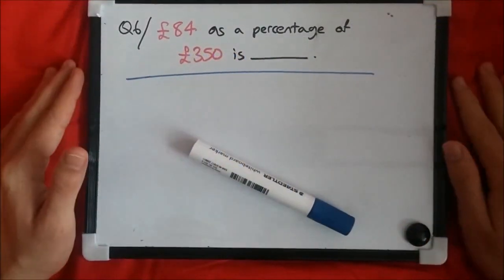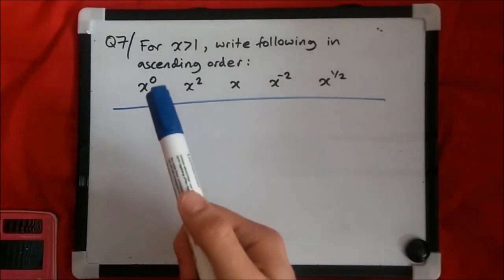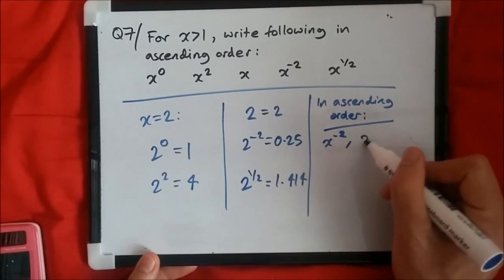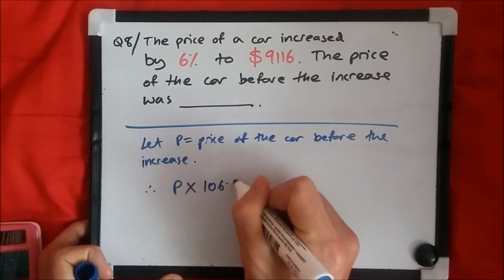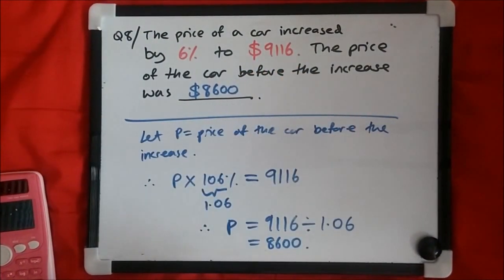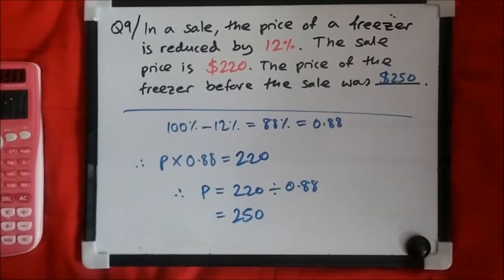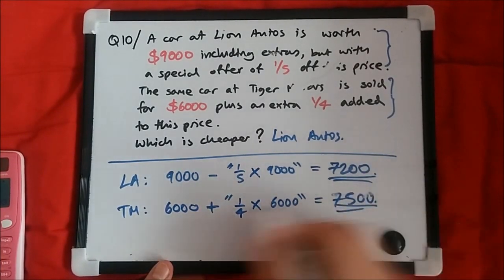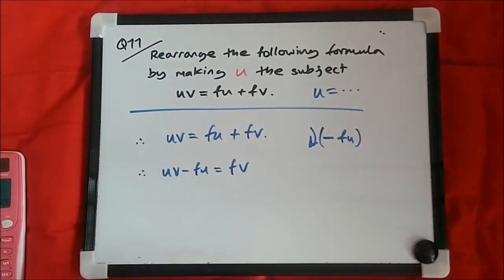BPP Business Mathematics 2015 Exam // Worked Solutions for Problem 6, 7, 8, 9, 10 & 11